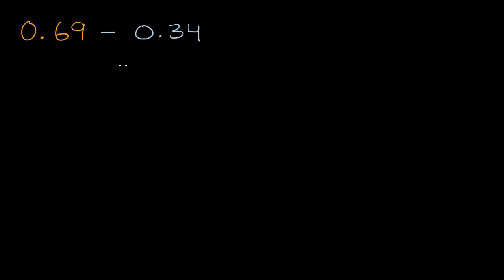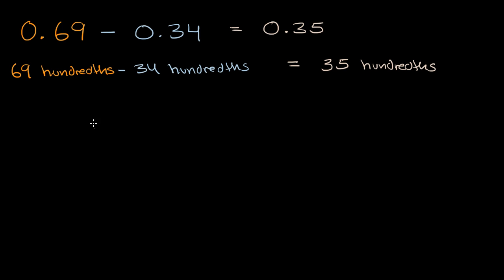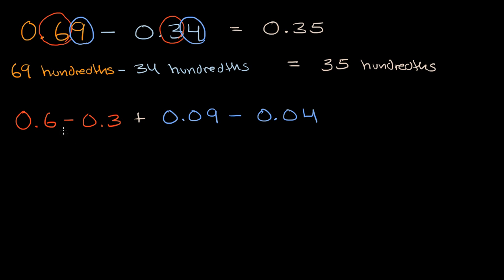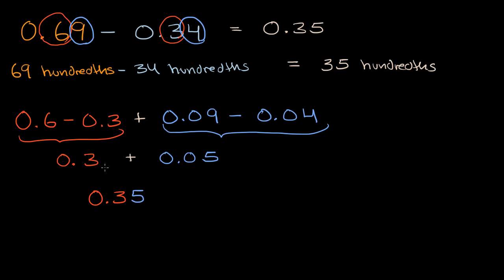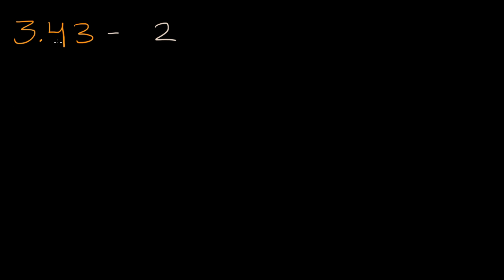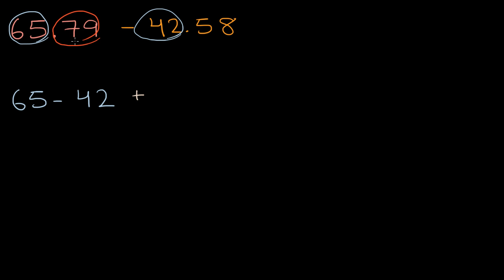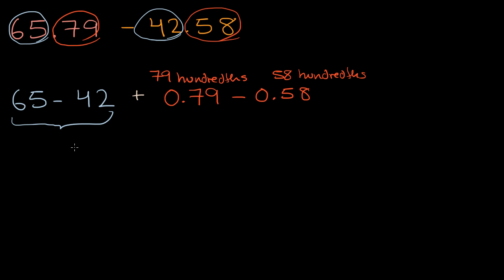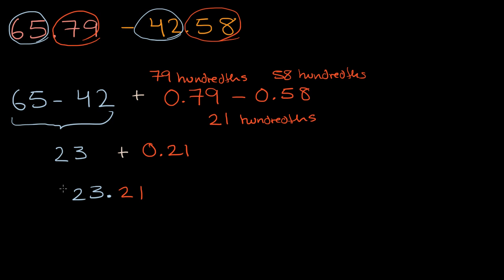Subtraction strategies with hundredths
Courses on Khan Academy are always 100% free. Start practicing—and saving your progress—now